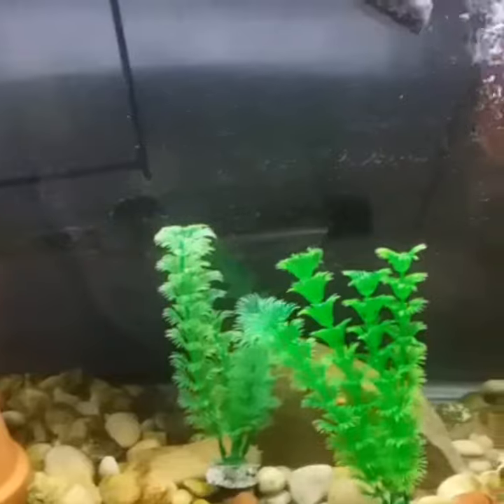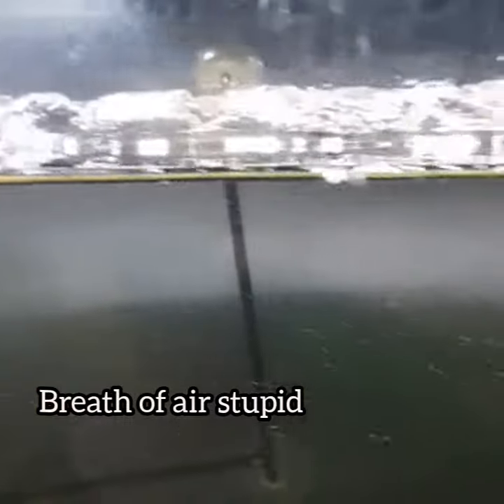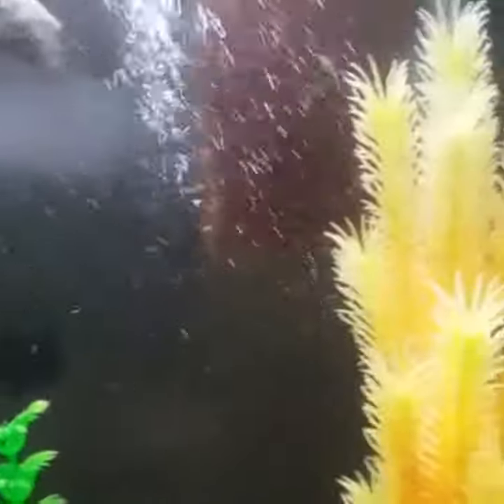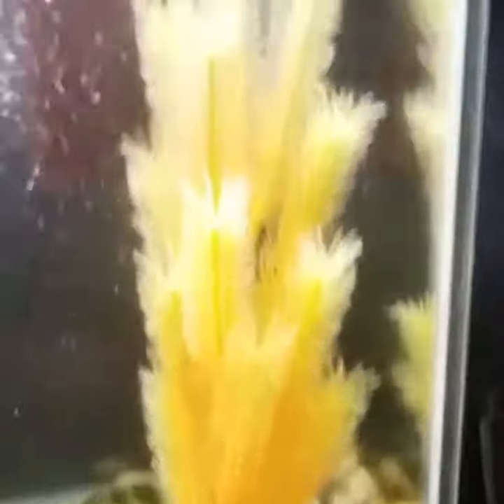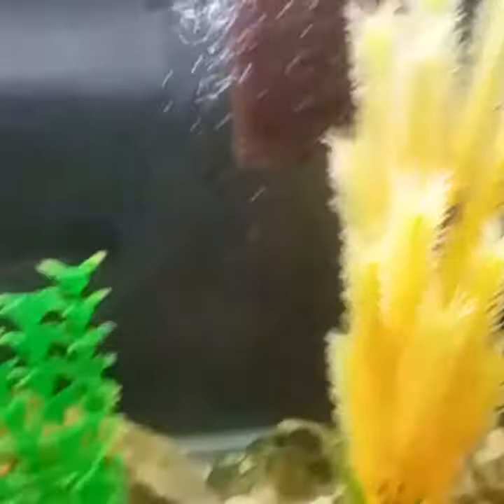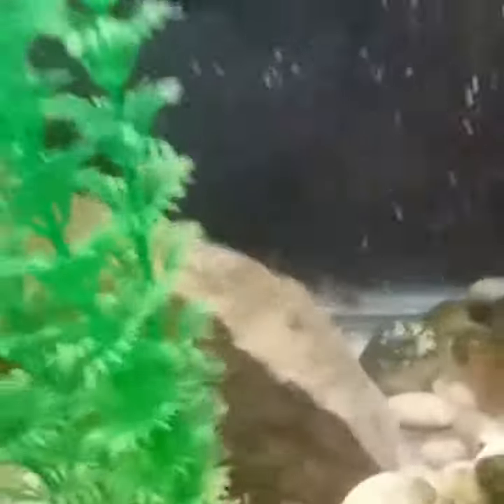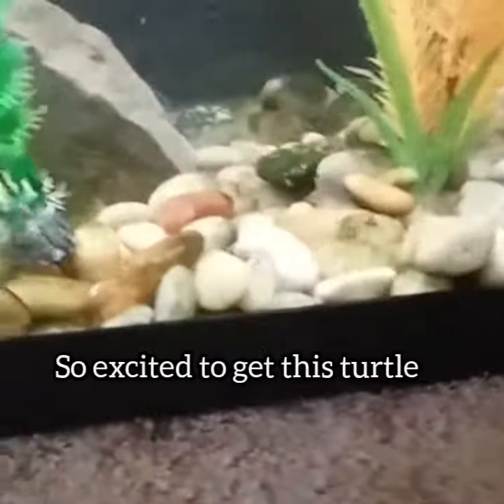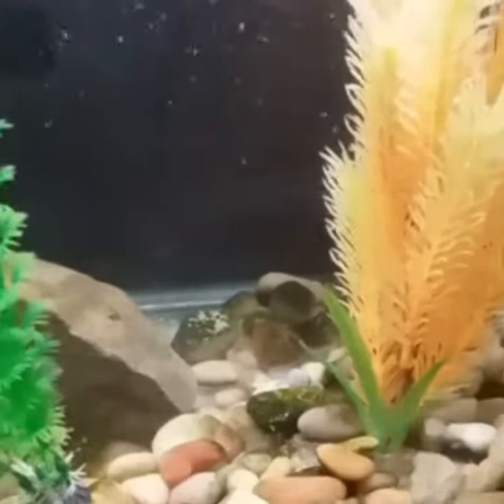New BABY TURTLE tank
Quick look at the New baby turtle tank
How to build the perfect turtle tank. BABY TURTLE